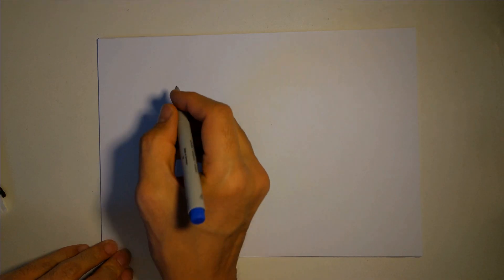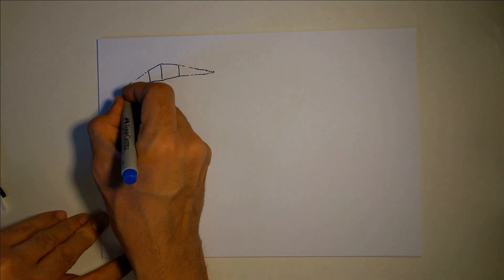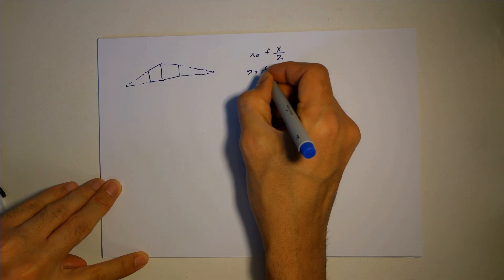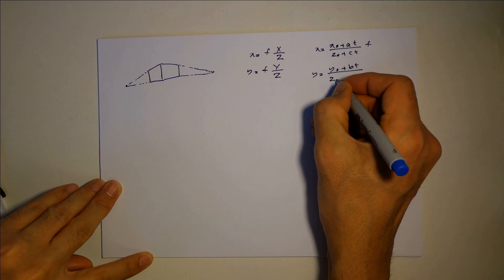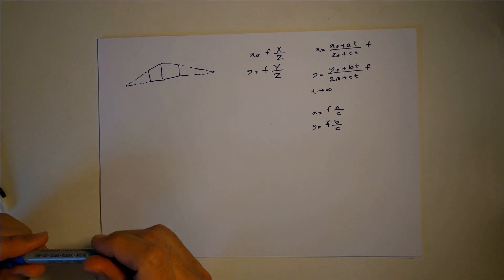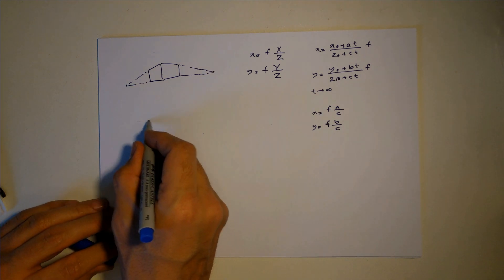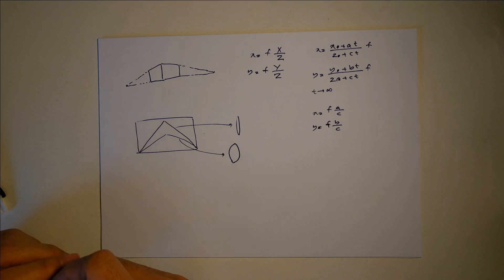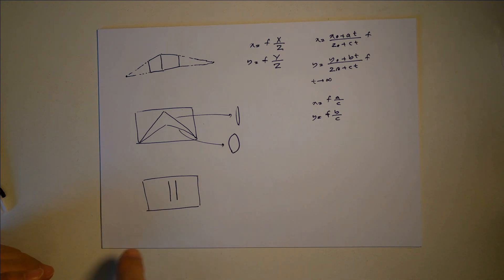Vanishing points in computer vision explained